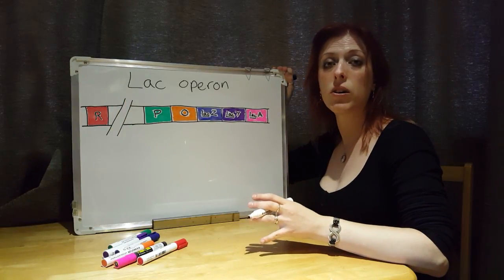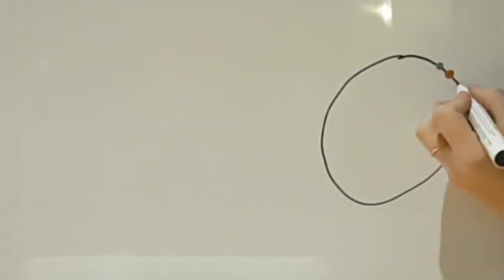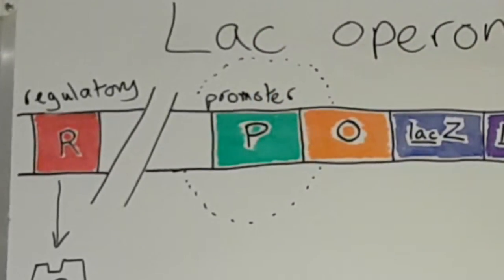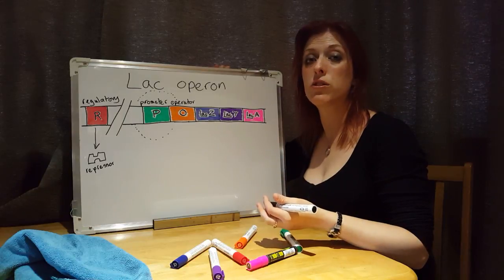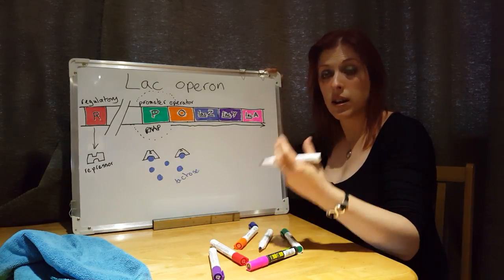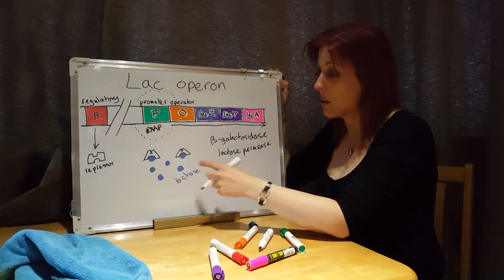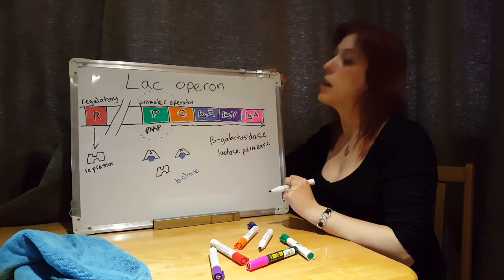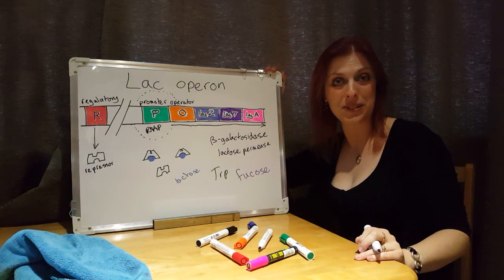Lac Operon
A review of the Lac operon. Operons are sections of DNA containing one or more structural gene, plus regulatory sequences.